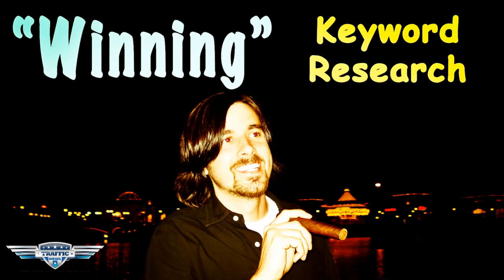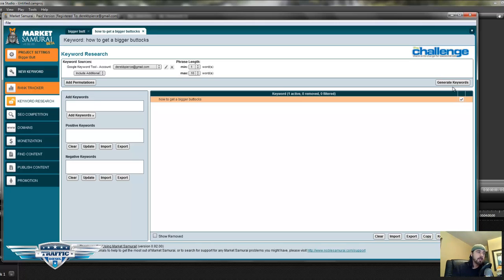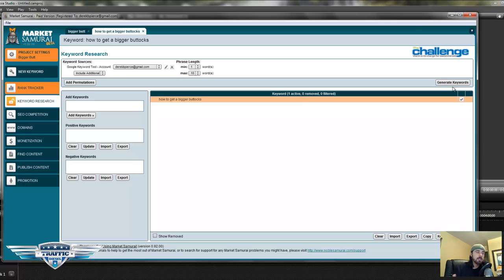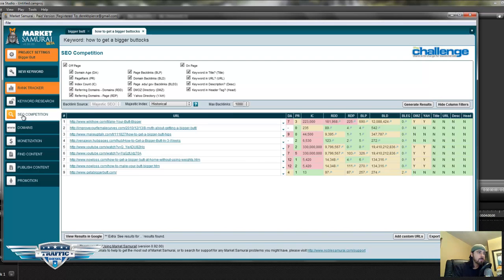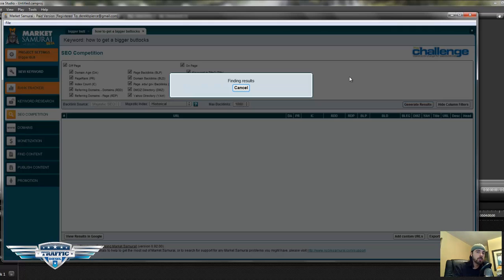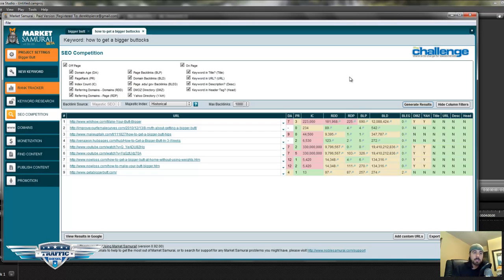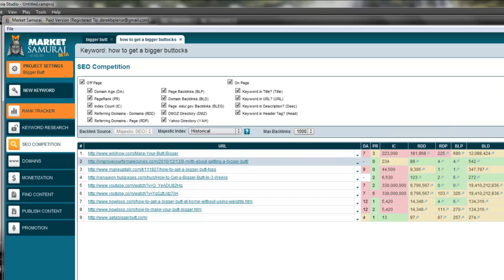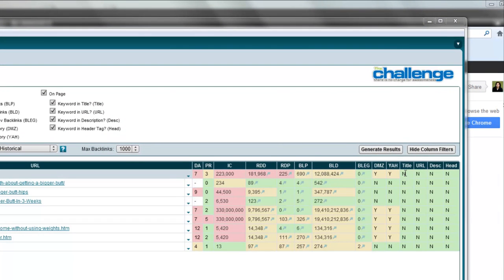Market Samurai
Market Samurai is the ultimate SEO tool which serves as a keyword generator, does competitor analysis, finds content and even has a domain search feature.

When talking with people just starting out - this is one of the most critical mistakes people make  - going after keywords that are too competitive or have to little search volume.  Conducting this necessary research will put you miles ahead of your competitors and save you from the frustrations from going after the wrong markets.

In order to pick a winning niche, one must have adequate searches and lower number of competing pages.  Personally, I like to find keywords that have 100 exact match daily searches with competition pages of under 100K but I'm a little more flexible on the competing pages depending on what the top 10 look like.

If you're just starting out, I would look for competing pages under 50K with exact match searches in the ballpark of 100 exact match daily searches.  Take a look at the video to see how the top 10 competitive analysis comes into play using this tool.

Now, in this video you will learn how to properly conduct keyword research and analyze your SEO competition using Market Samurai.  In this tutorial, Derek Pierce reveals his exact strategies for analyzing the top results in Google to determine if it's worth building a site around the niche.

- You'll see what factors Derek looks at when determining if it's possible to rank in the top 10
- The 3 main factors for ranking
- Breaks down the data from Market Samurai

Lastly fee free to leave me your comments, questions, and suggestions and don't forget to grab your free Wordpress SEO plugin and videos over